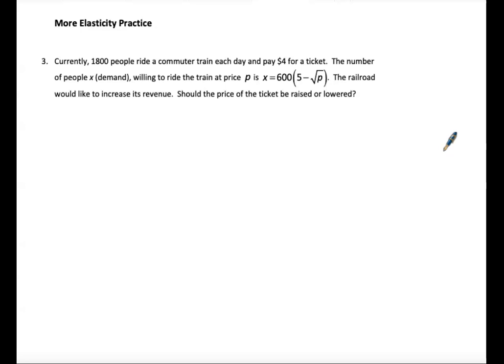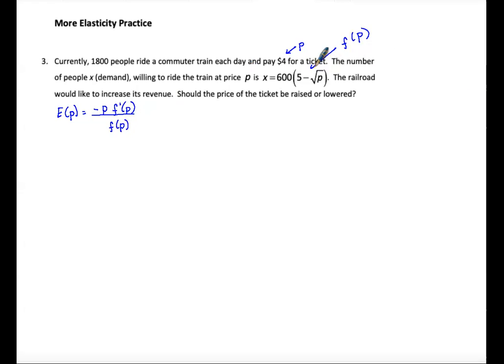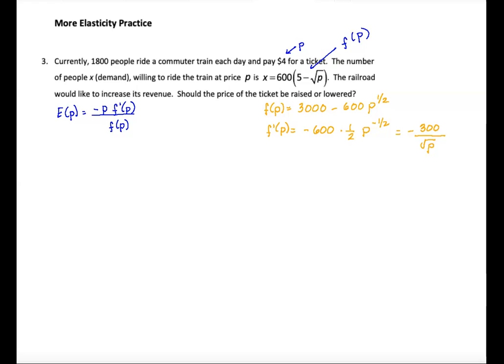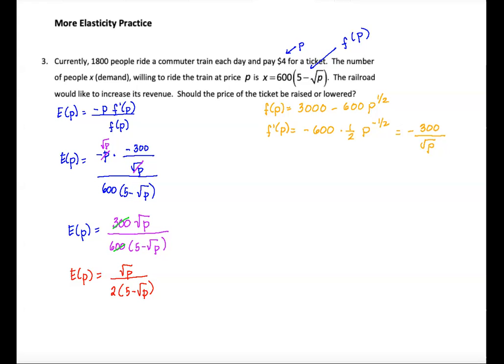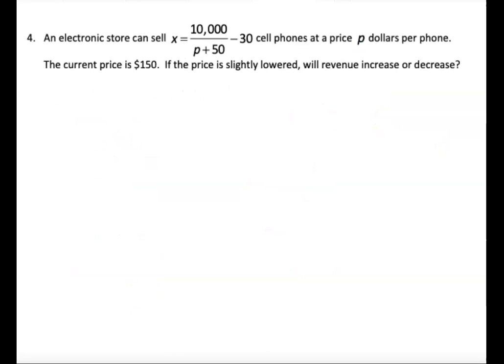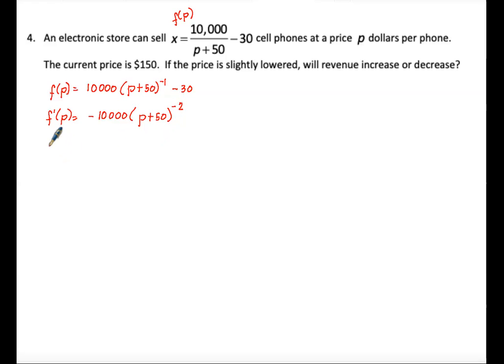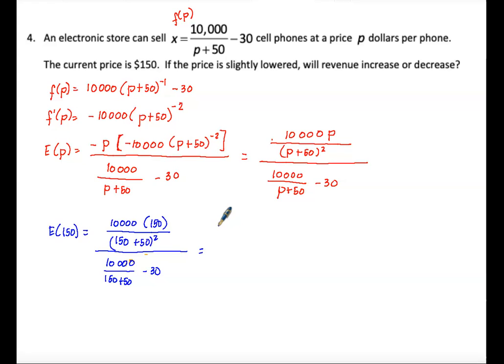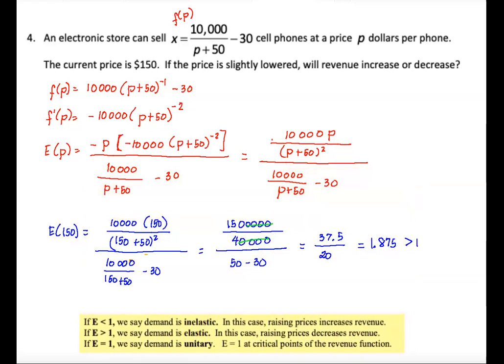Elasticity of demand more examples